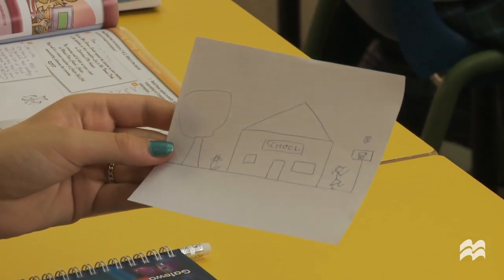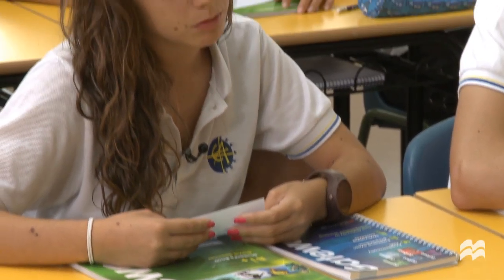Drawing Dictation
Dave Spencer shows how a simple drawing activity can stimulate lots of language work with the students doing all of the talking. Students practise describing pictures, using the language of the picture, prepositions of place/movement and comparatives.